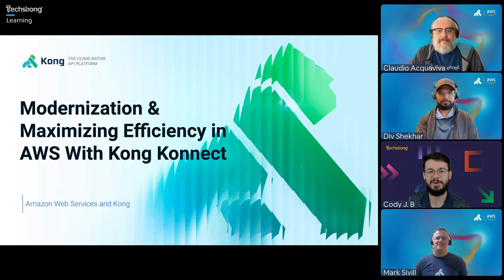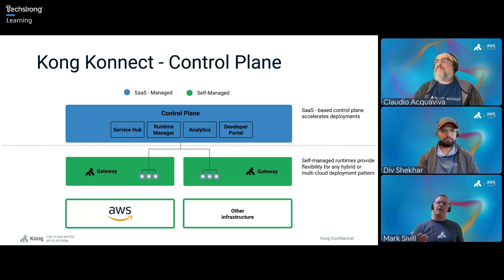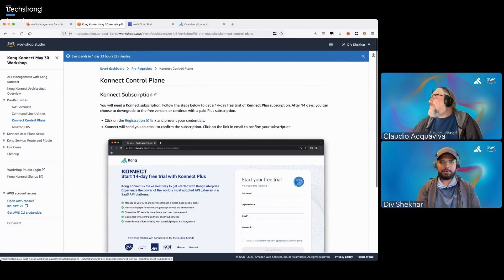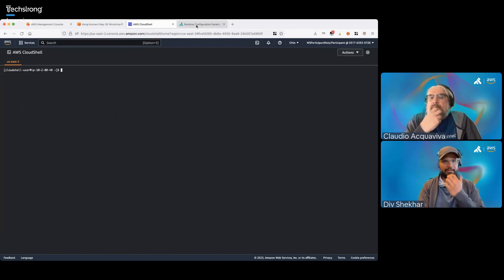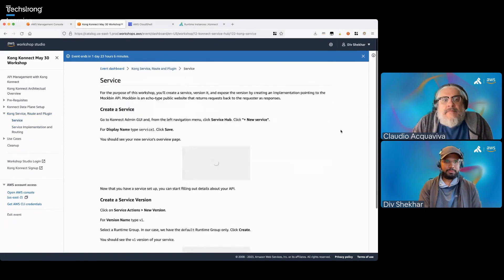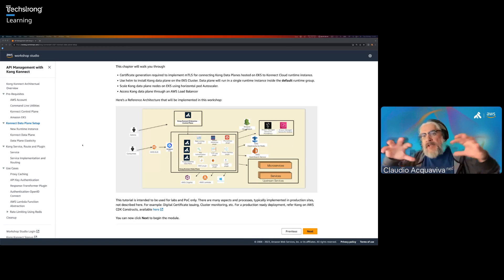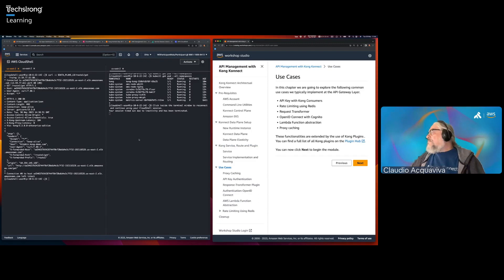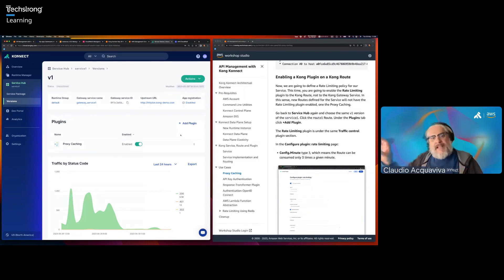Modernizing & Maximizing Efficiency in AWS With Kong Konnect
API management continues to get more complex as the number of APIs explodes. Organizations require an effortless solution to guarantee secure, reliable and efficient connections of services across all types of environments. In light of the present economic challenges, doubling down on modernization efforts combined with smart investment in areas with a proven track record of boosting productivity and efficiency are more important than ever.

In this workshop, Div Shekhar, partner solutions architect at AWS, Claudio Acquaviva, software architect at Kong, and Mark Sivill, senior solutions engineer at Kong, will demonstrate the ways Konnect can help your organization adopt a federated API management model throughout their life cycle and show how the API gateway pattern can be used for modernization with Kong.

Key Takeaways:
- Decentralize Applications and Services: Break down monoliths into services or build new applications with distributed architectures to accelerate your journey to microservices, Kubernetes and service mesh.
- Govern and Secure APIs and Services: Provide consistent security, governance and compliance across APIs and services.
- Create a Developer Platform: Provide an internal developer platform built for distributed architectures.
- Offload critical and complex processing out of services and microservices.

Attendees will follow the AWS Setup, Kong Konnect, Kong Konnect Service Hub, Kong Konnect Runtime Manager, Kong Plugins and Monitoring.

*This Hands-On workshop requires a free trial subscription to Kong Konnect Plus and an AWS account with IAM user/identity that has proper permissions to set up the necessary AWS components as well as introductory knowledge of Kubernetes. The facilitators will provide temporary AWS accounts to the first 100 attendees for the duration of the workshop so that attendees can get hands-on.

**Kong Konnect Enterprise is a service connectivity platform that provides technology teams at multi-cloud and hybrid organizations the 'architectural freedom' to build APIs and services anywhere. Kong’s Service Connectivity Platform provides a ﬂexible, technology-agnostic platform that supports any cloud, platform, protocol and architecture. Kong Konnect Enterprise supports the full life cycle of service management, enabling users to easily design, test, secure, deploy, monitor, monetize and version their APIs.